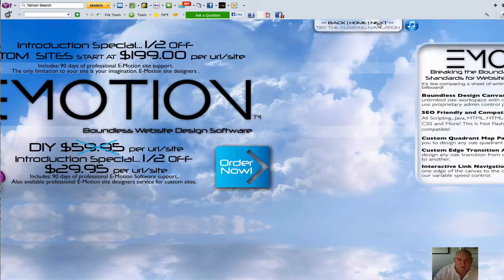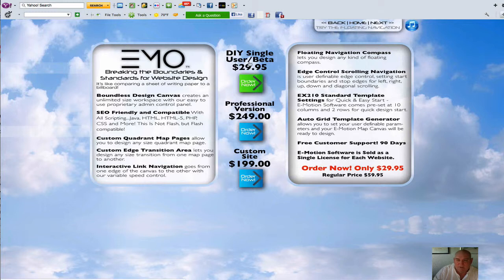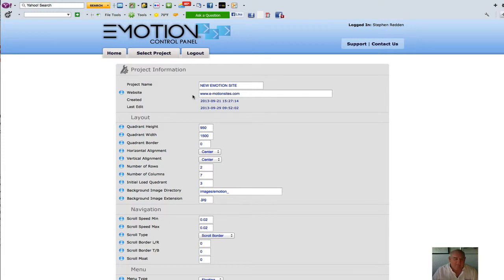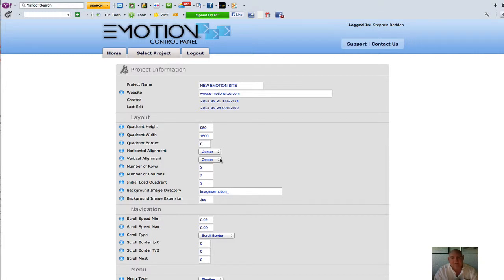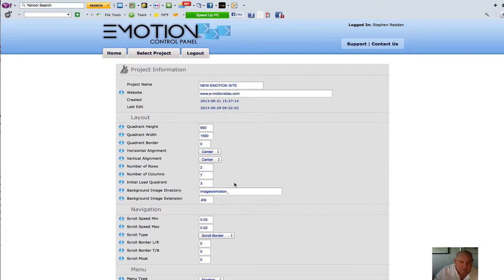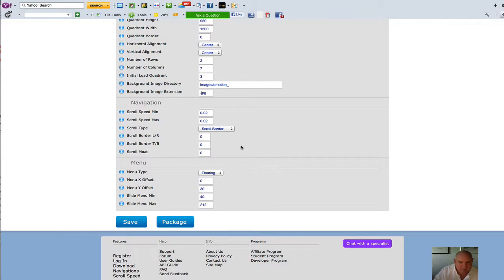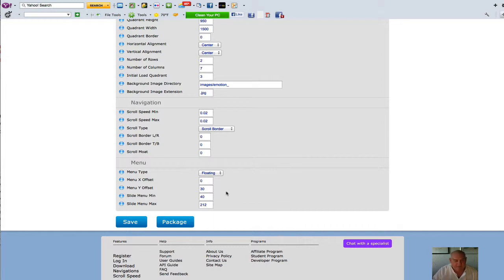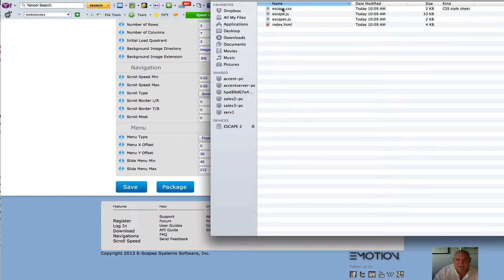EMOTION TUTORIAL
Learn how easy it is to design Panoramic Websites using the only software that will really show-off your products and services. Perfect websites for entertainers, movies, restaurants, theme-parks, automobiles, boats and more